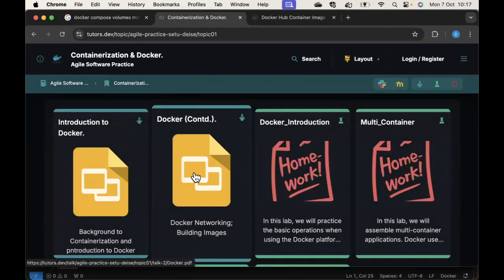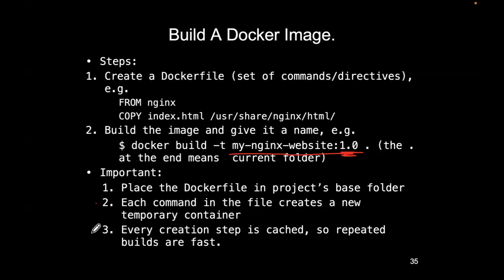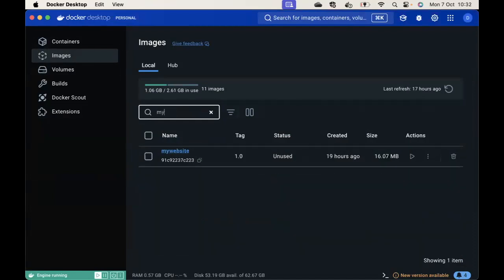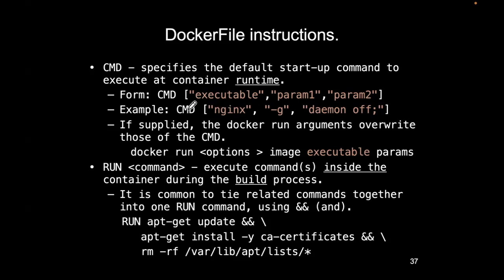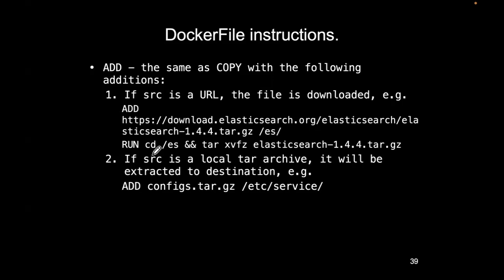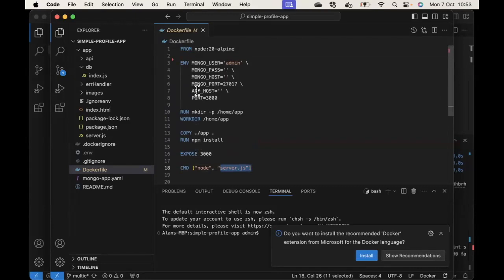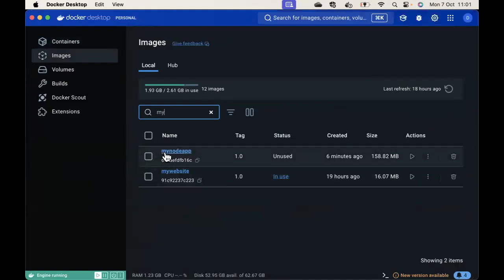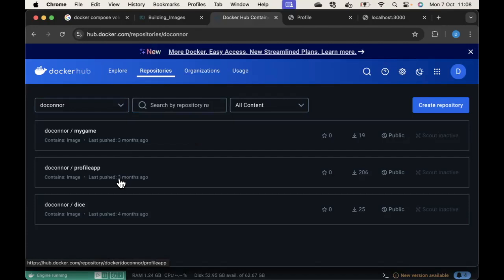Agile Software Practice - Lecture 4